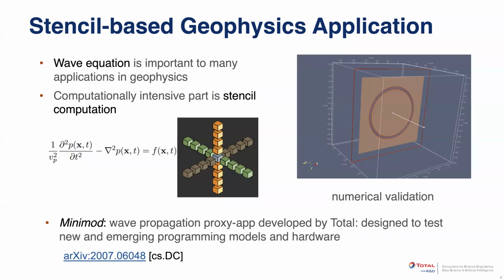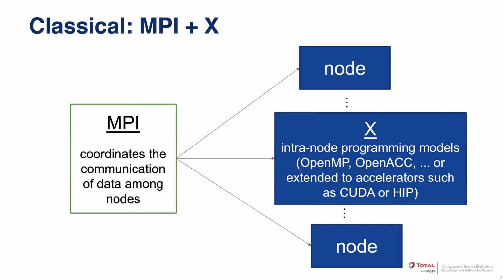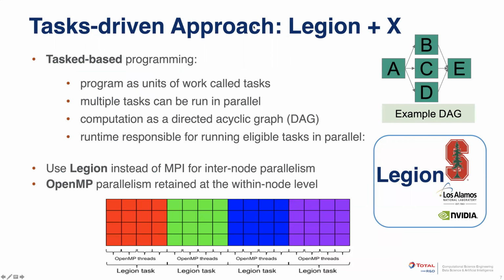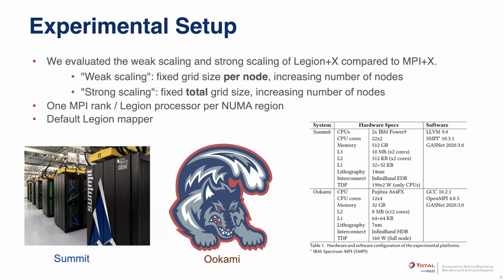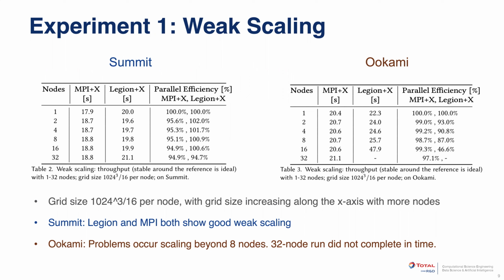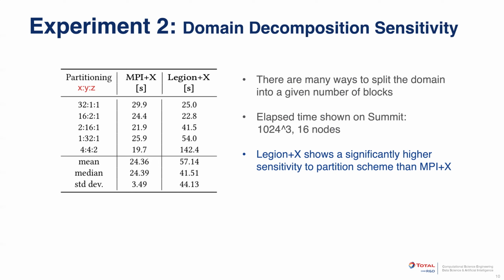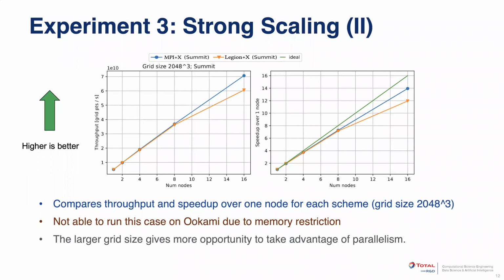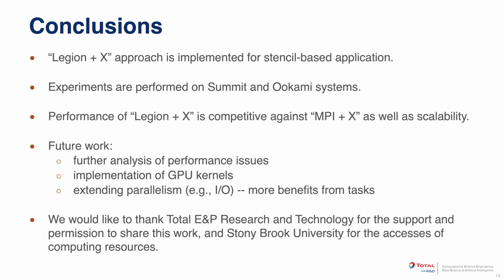Technical Session: Distributed Tasks-driven Approach for Stencil-based Applications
Title: Distributed Tasks-driven Approach for Stencil-based Applications

Authors: Eric Raut, Stony Brook University; Jonathon Anderson, Rice University; Mauricio Araya, Jie Meng, Total EP Research & Technology